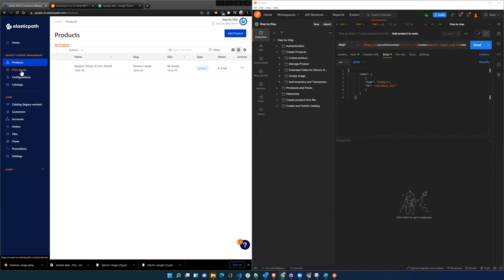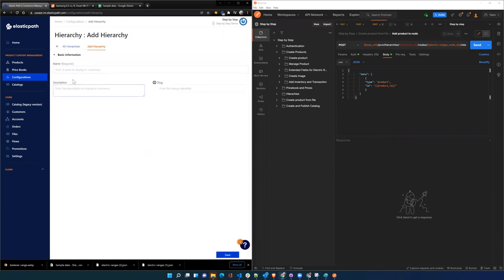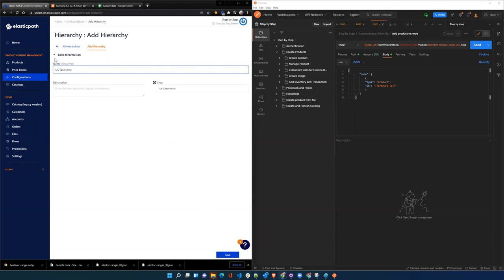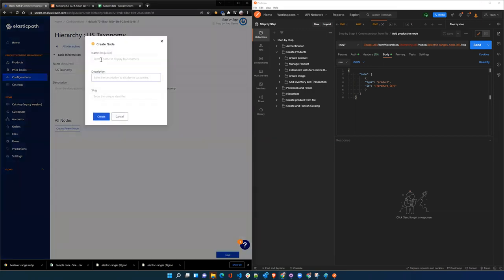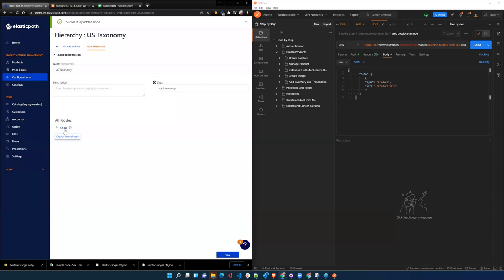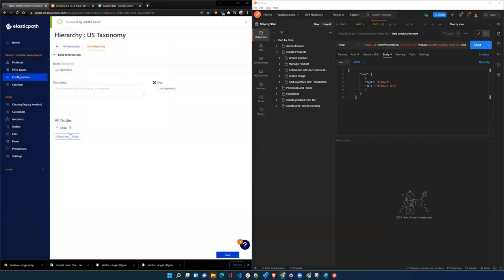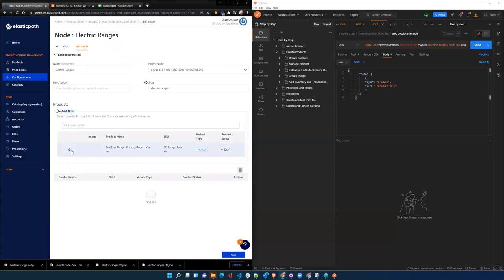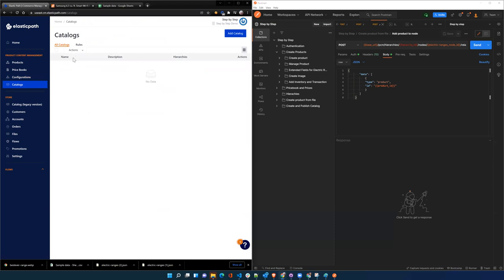Create Taxonomy via User Interface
Using the hierarchy service, create a multi-level tree structure.